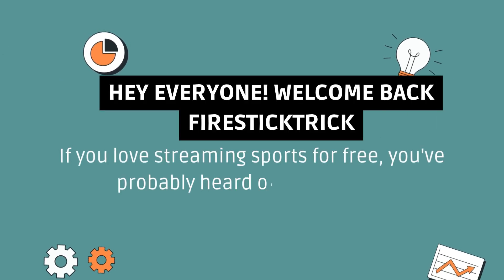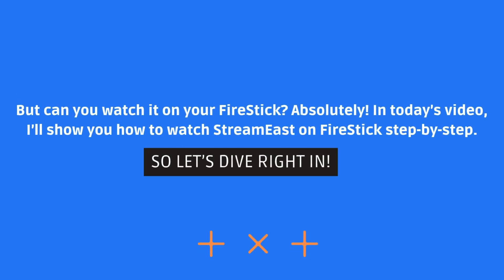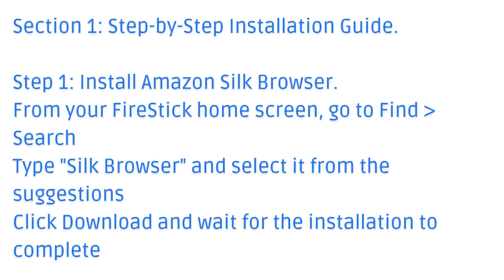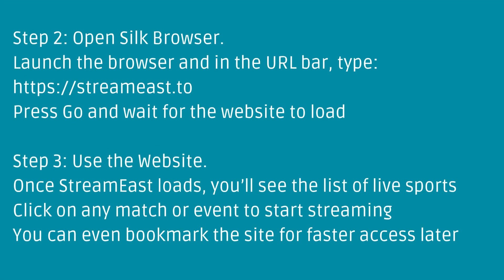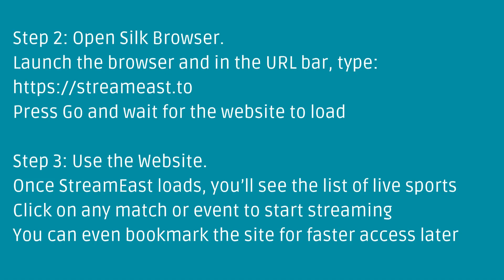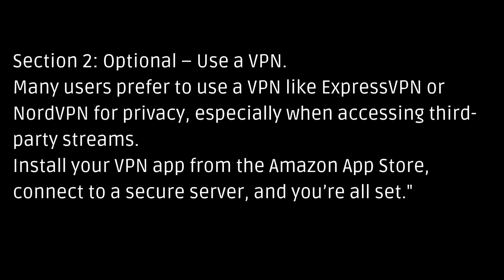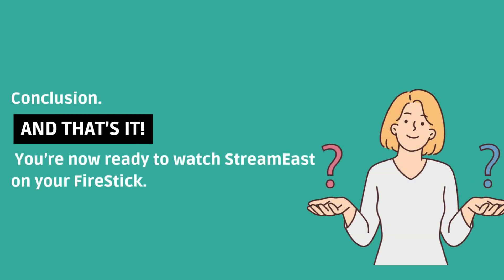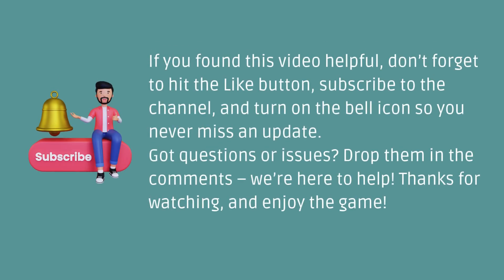How to Watch StreamEast on FireStick?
Looking to stream live sports for free on your FireStick? In this video, I’ll show you exactly how to watch StreamEast on your FireStick or Fire TV device. Whether you're into NFL, NBA, UFC, or soccer, StreamEast gives you access to tons of live sports — all without a cable subscription!

🔥 What You'll Learn:
How to install a browser on FireStick,
How to access the StreamEast website safely,
Tips to enhance streaming quality,
Whether a VPN is needed for safe streaming,

Recommended VPN for FireStick: Stay anonymous and protect your online activity with a secure VPN.